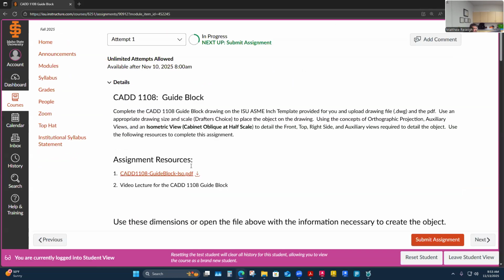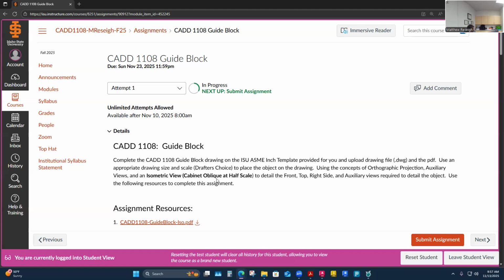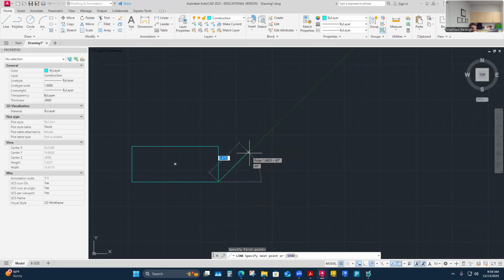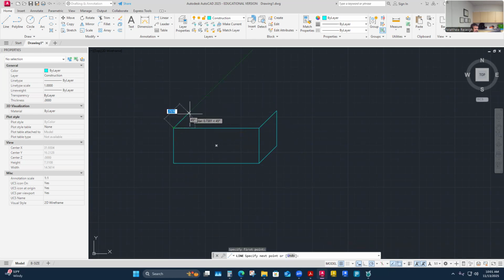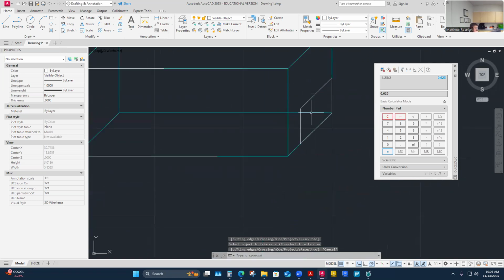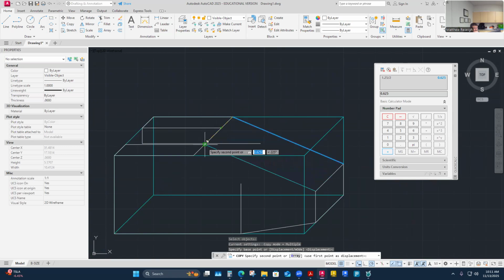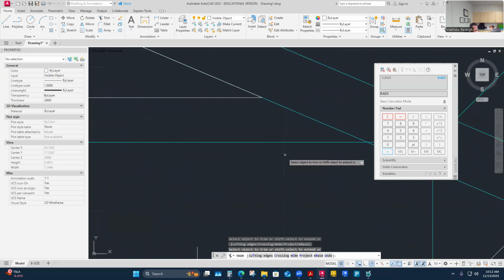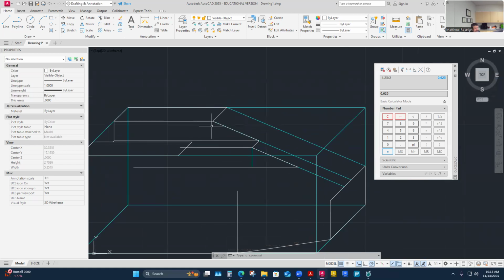CADD 1108 Guide Block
Follow along to draw the Cabinet Oblique portion for the CADD 1108 Guide Block assignment.  Finished drawing will include the orthographic views and dimensions/annotations.